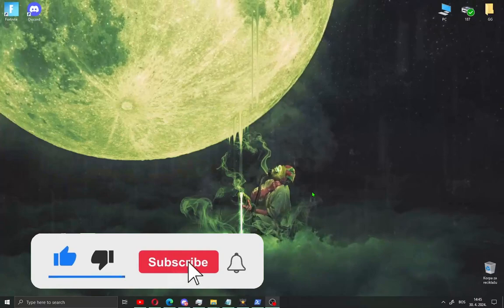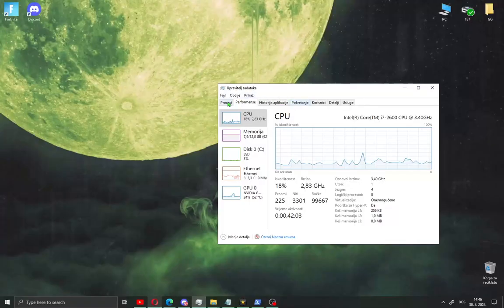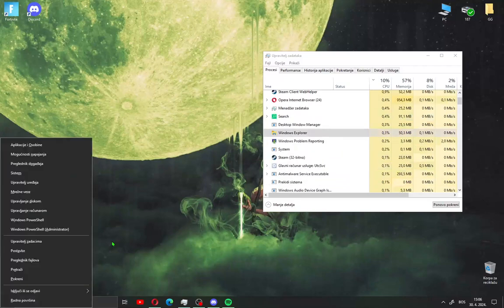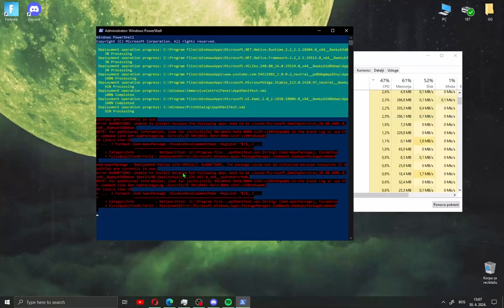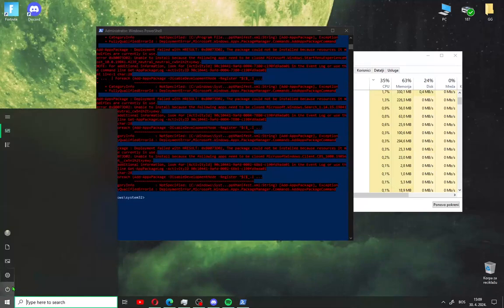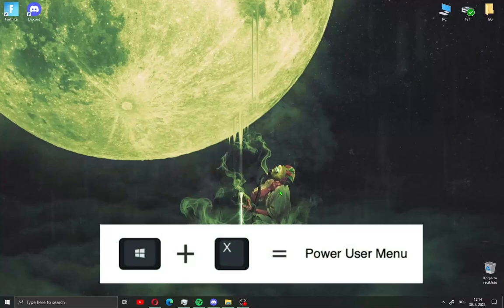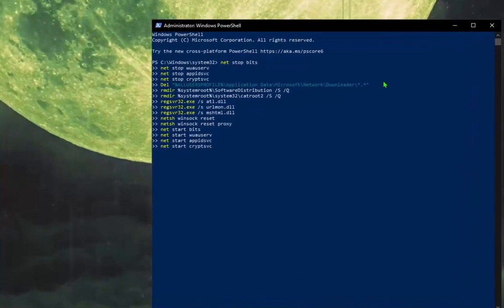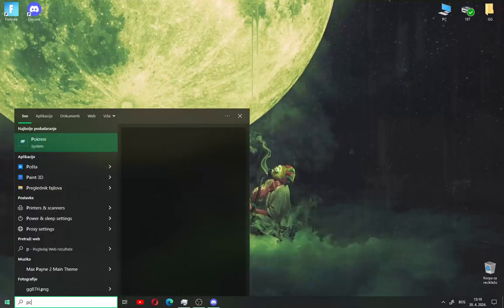How To Fix A Frozen Windows Start Button Menu (100% Working Solution)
Fix a frozen Windows Start menu or a Start button that stops responding with this step-by-step troubleshooting guide. This tutorial shows you how to fix the Windows Start menu not working on Windows 11 and Windows 10 and get your PC responding normally again.

Ufo187 brings you practical Windows troubleshooting tutorials, PC fixes, and technology guides to help you solve common computer problems step by step.